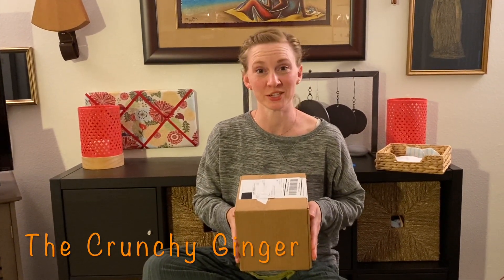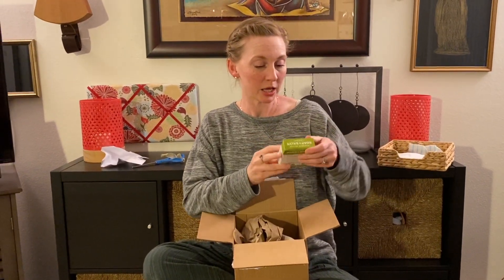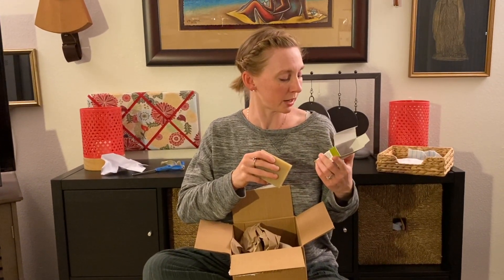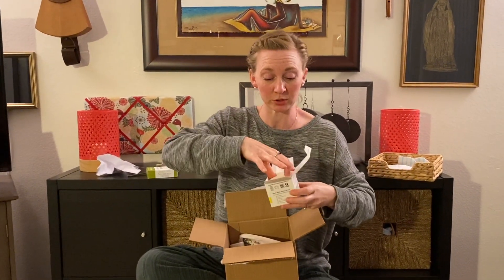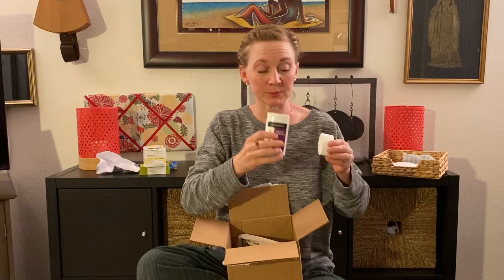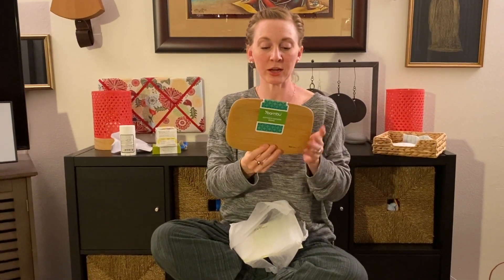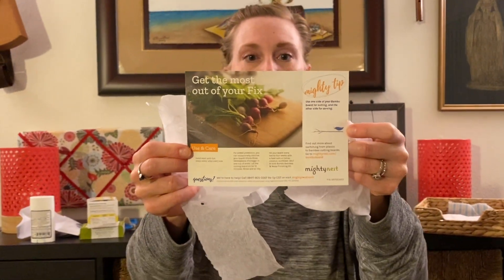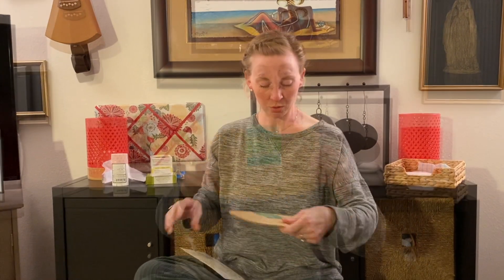MightyFix Unboxing - April 2020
Happy Earth Day, friends!  Check out what I got this month in my MightyFix and the kind of products you could expect in your fix.

MightyFix is the subscription program from MightyNest.
It's $11 a month (which includes free shipping on any other products you want to add to your order) and they send you a home or kitchen product aimed at helping you create a sustainable home.

I love getting a little surprise and finding new ways to green up my game!

and use my code MIGHTYNOW

For more tips and tricks to live a little greener and save a little money head over

**SPOILER ALERT**

Here are the links to the goods in the box.